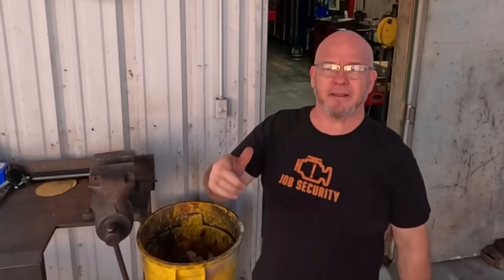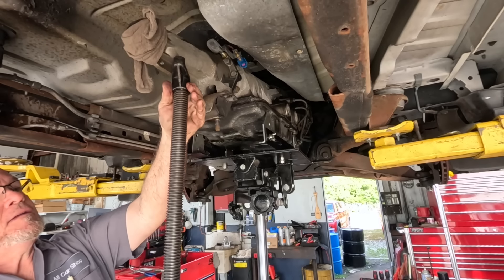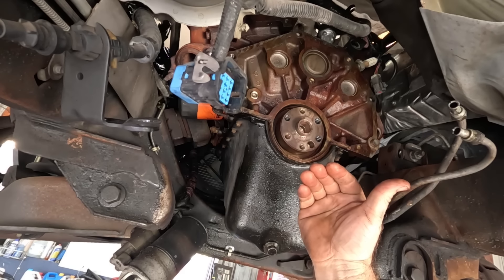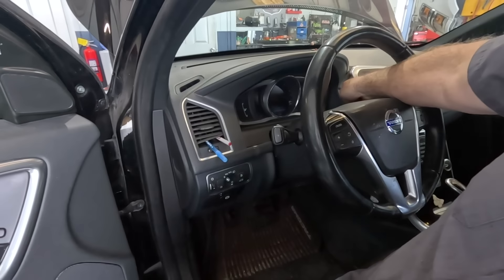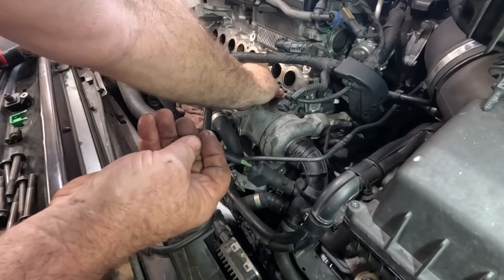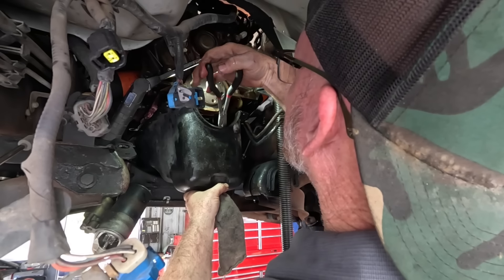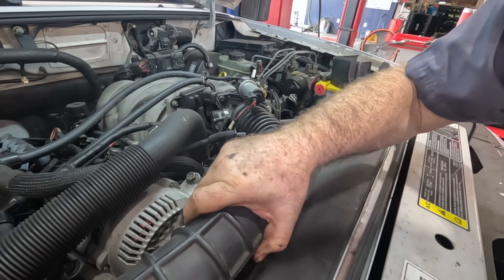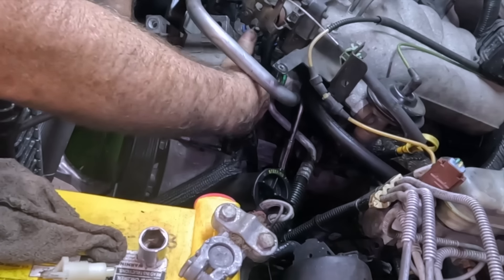VOLVO LEAKS, RANGER LEAKS TOO. DAY IN THE SHOP 459